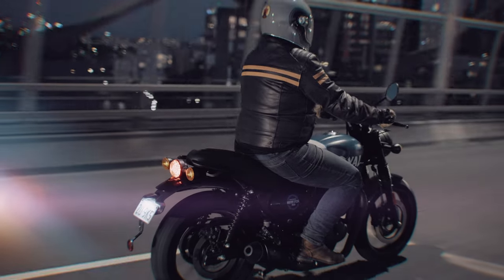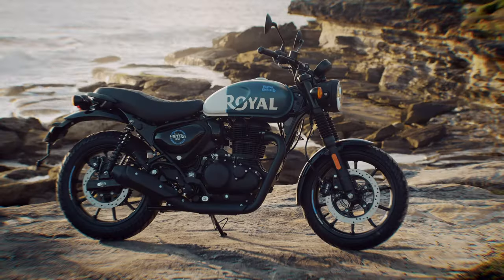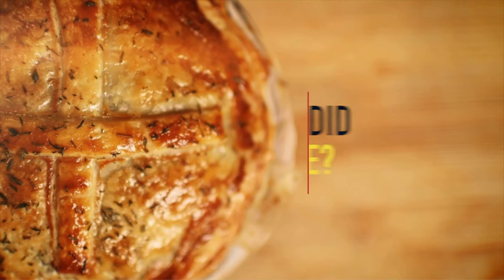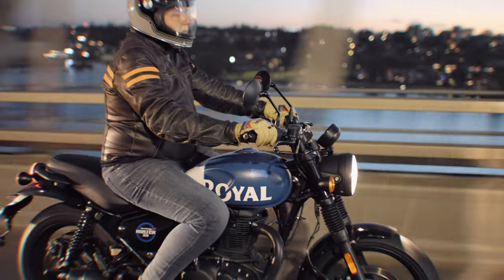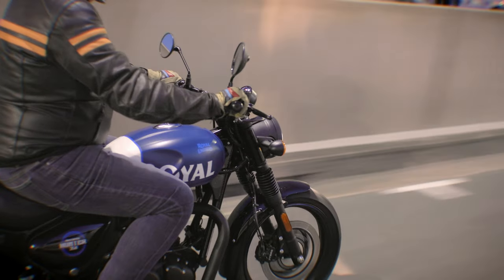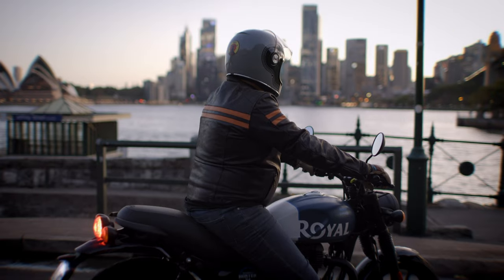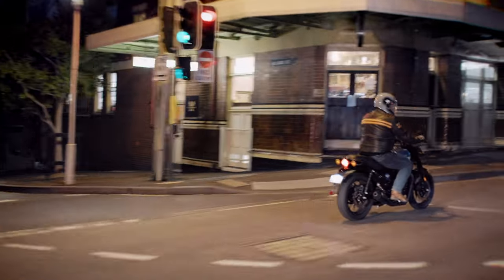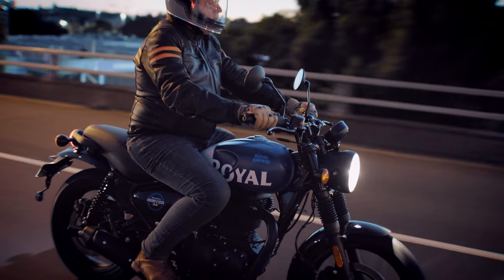Is it more than just a commuter bike?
Royal Enfield have been on such a roll in the last 5 years.  At some point you'd have to think the bubble will burst, but I'm happy to say it won't be anytime soon because with the Royal Enfield Hunter 350 they have another massive hit on their hands.

Cinemedia use following equipment to produce Biker Torque

Cameras
Canon C200 with Canon L series 14mm F2.8, 24mm F1.4, 35 F1.4, 50mm F1.2, 85mm F1.2 and 18mm-80 Compact Cinema Zoom
Canon XF705
Canon R6
Miller Compass 20 and Miller Air Tripods
GoPro Max
DJI Mavic Pro
DJI Ronin RSC
iPhone X

Microphones
Sennheiser  AVX ME2
Rode NTG3B Shotgun

Lights
Lightpro LED Panels

Apple iMac Pro with Final Cut X, Adobe After Effects, Adobe Illustrator

Virtual Chats
Blackmagic Web presenter
Black Magic ATEM 4K TV Studio